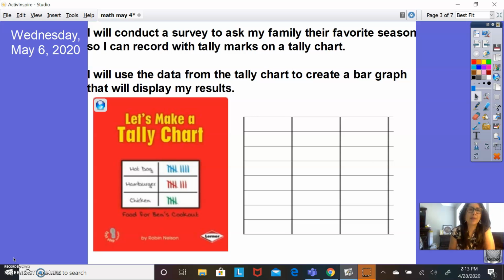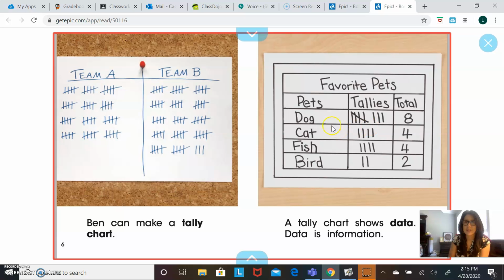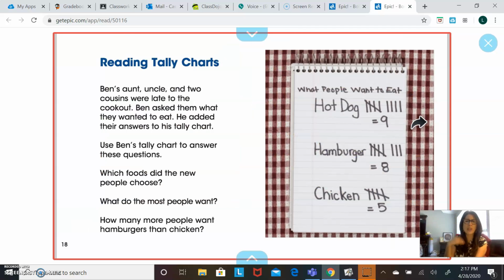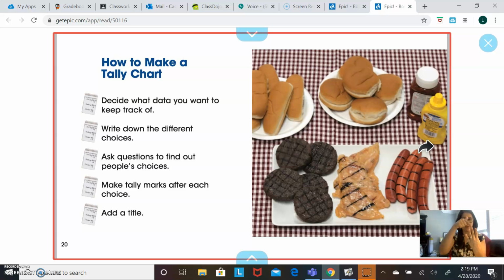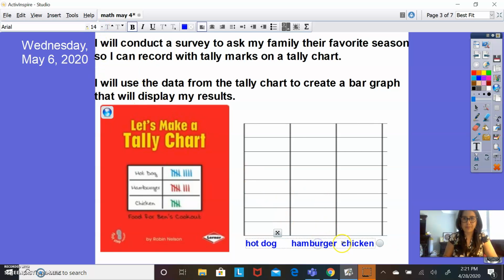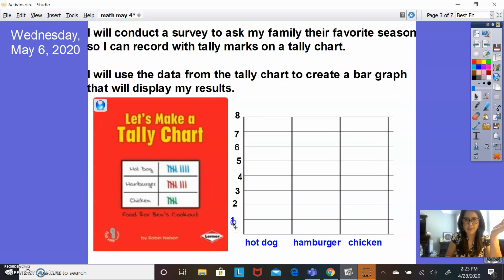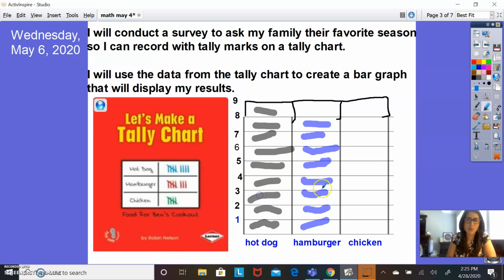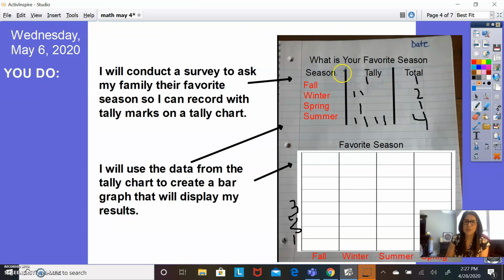May 6:Making a Tally Chart & Bar Graph